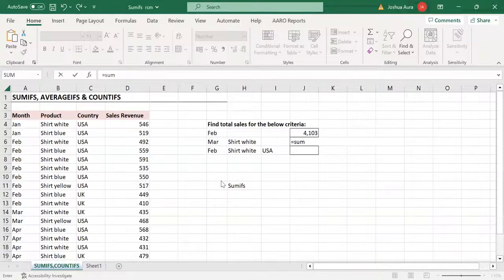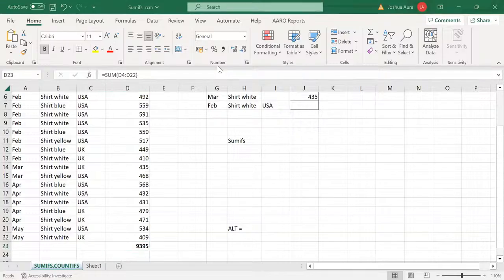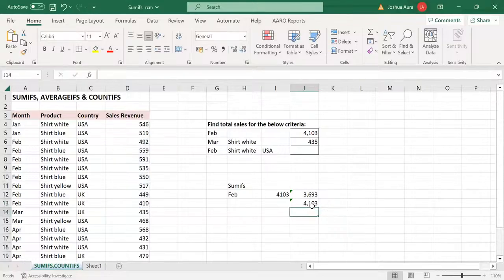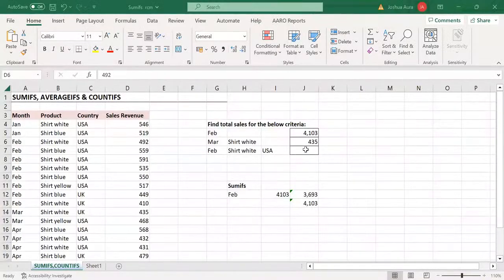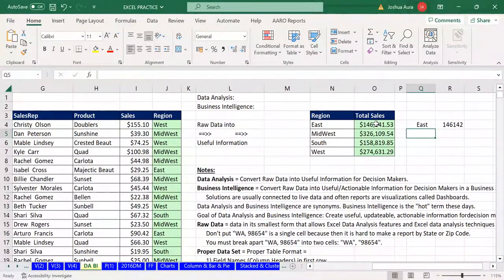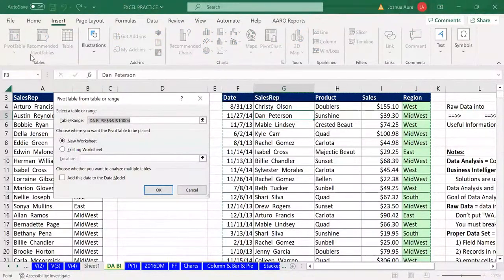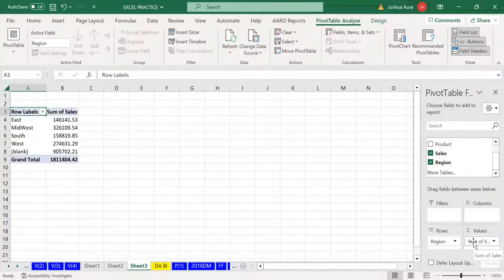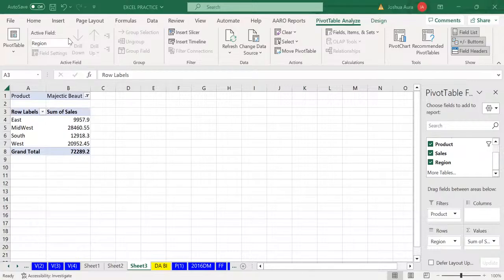Advanced Excel-Pivot Tables-CPA KENYA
𝗦𝗛𝗢𝗥𝗧 𝗖𝗢𝗨𝗥𝗦𝗘𝗦 𝗜𝗡𝗧𝗔𝗞𝗘 𝗡𝗢𝗪 𝗢𝗣𝗘𝗡!
𝒔𝒕𝒂𝒓𝒕𝒔 𝒐𝒏 𝑫𝒆𝒄𝒆𝒎𝒃𝒆𝒓 8𝒕𝒉!
Looking to upgrade your accounting or office skills? This December we are rolling out practical short courses designed to help you master the most important digital tools used in today’s workplaces.
 Perfect for beginners, continuing students, and working professionals who want real hands-on training.
📍 𝑳𝒐𝒄𝒂𝒕𝒊𝒐𝒏: 𝑪𝒐𝒎𝒎𝒐𝒏𝒘𝒆𝒂𝒍𝒕𝒉 𝑯𝒐𝒖𝒔𝒆, 5𝒕𝒉 𝑭𝒍𝒐𝒐𝒓, 𝑴𝒐𝒊 𝑨𝒗𝒆𝒏𝒖𝒆 (𝑶𝒑𝒑. 𝑮𝒂𝒍𝒊𝒕𝒐𝒔)